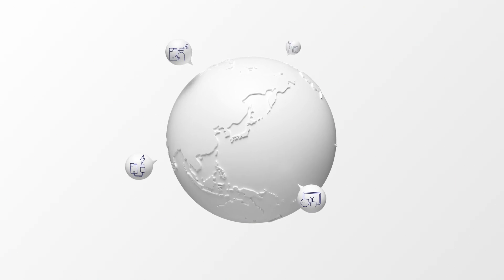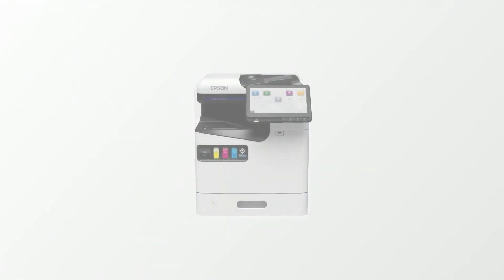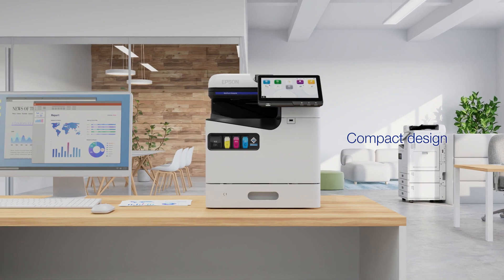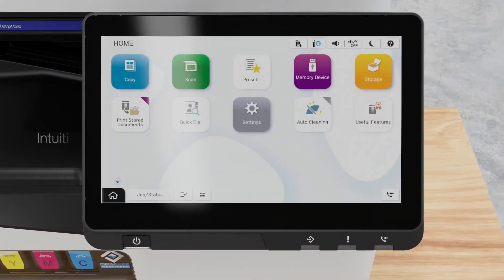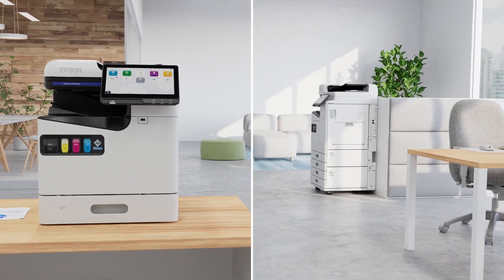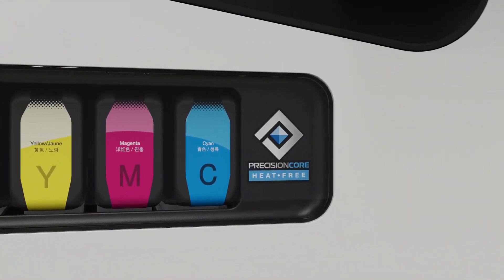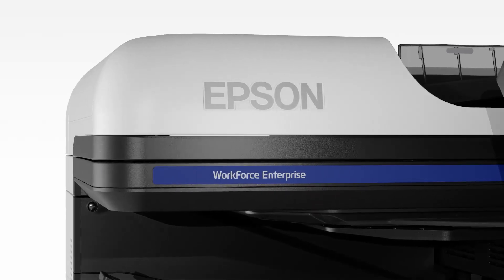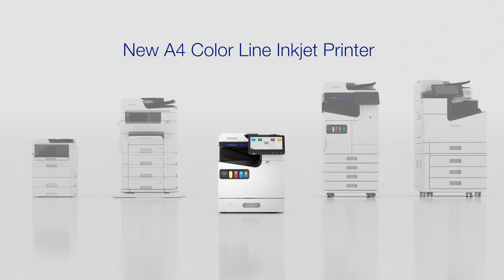WorkForce Enterprise | Teaser AM-C400/AM-C550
Powered by PrecisionCore Heat-Free Technology, the new WorkForce Enterprise AM-C400/AM-C550 Epson Business Inkjet printers offer the benefits of stress-free operation and low power consumption.

Inkjet Technology Redefined
Epson, a name synonymous with precision and ingenuity, has once again pushed the boundaries of what’s possible. Enter the WorkForce Enterprise 2024, a marvel that redefines office printing. Buckle up as we take you behind the scenes of this inkjet revolution.

The DNA of Efficiency
At the heart of the WorkForce Enterprise lies Epson’s proprietary inkjet technology. But this isn’t your run-of-the-mill inkjet; it’s a game-changer. How? By being heat-free and pressure-free, it delivers unparalleled energy efficiency. Imagine a printing process that dances gracefully across paper, leaving no carbon footprint. That’s the magic of Epson’s DNA: efficient, compact, and precise innovation.

Compact and User-Friendly
Our design philosophy? Listen to our customers. They yearned for a printer that’s both compact and easy to use. So, we shrunk the WorkForce Enterprise without compromising performance. It’s like fitting a symphony orchestra into a pocket-sized jukebox. Whether you’re a seasoned pro or a tech newbie, this printer whispers, “Welcome home.”

Solving the Document Dilemma
Managing documents can be a labyrinth. Input, output, revisions—oh, the chaos! Fear not, for Epson’s solution and service are here. We untangle the web of paperwork, making your life simpler. Imagine a future where every document finds its place, where efficiency meets sustainability. That’s our promise—a sustainable and enriched society.

The Grand Debut
Ladies and gentlemen, the curtain rises. The WorkForce Enterprise 2024 steps into the spotlight. Its inkjet prowess leads an evolution in office printing. Say goodbye to clunky machines and hello to sleek efficiency. Whether you’re printing reports, memos, or cat memes (we won’t judge), this printer is your silent accomplice.